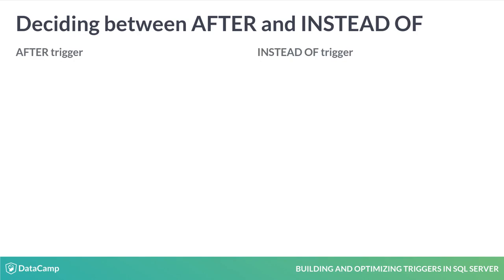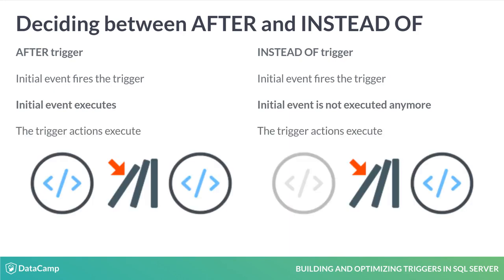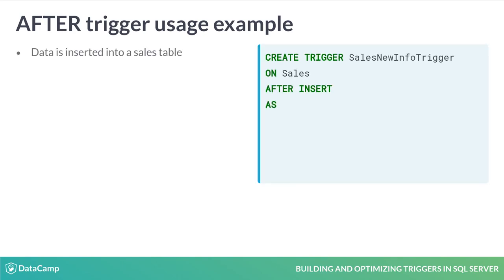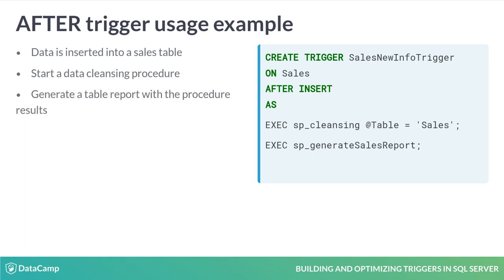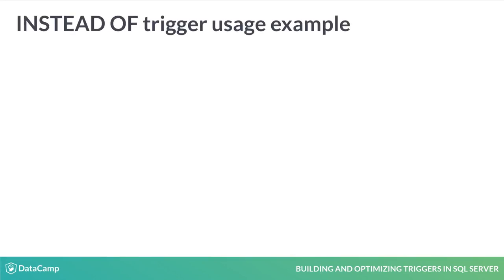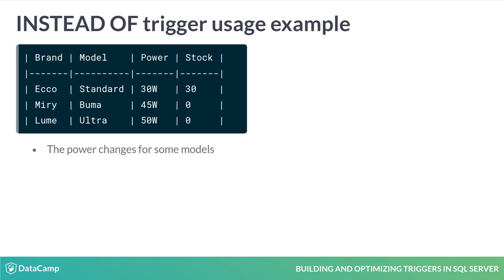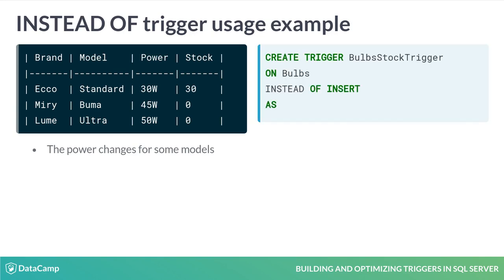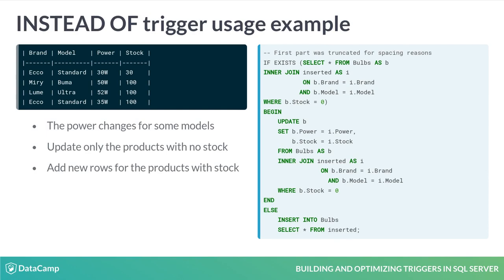SQL Server Tutorial : How DML triggers are used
Want to learn more? at your own pace. More than a video, you'll learn hands-on coding & quickly apply skills to your daily work.

Now that you have a basic understanding of what triggers are, let's find out more about the reasons for using them.

Developers and database administrators can create and use triggers for a multitude of purposes.

The main reason for using triggers is to initiate actions when manipulating data (inserting, modifying, or deleting information).
Sometimes the manipulation of data needs to be prevented, and this can also be done with the use of triggers.

Another use case often seen in practice is using triggers for tracking data changes and even database object changes.
Database admins also use triggers to track user actions and to secure the database by protecting it from unwanted changes.

As mentioned earlier, it's important to understand the difference between the AFTER and INSTEAD OF trigger types so you know when to use each.

From a trigger definition perspective, the two types of triggers look almost the same.
But in practice, they will have very different outcomes when fired.

The outcome of the trigger execution is highly dependent on the keyword you choose (AFTER or INSTEAD OF).

The AFTER trigger adds new statements to the initial one, while the INSTEAD OF trigger prevents the initial statement from executing.

This difference will influence the use cases for each type of trigger.

One example of using an AFTER trigger is for a large insert of data into a sales table.

Once that data gets inserted, a cleansing step should run to remove or repair any unwanted information. The cleansing step will be started by the trigger.

When the cleansing step finishes, a report with the results will be generated.

This report should be analyzed by a database administrator, so the trigger will then send an email to the responsible people.
This is all part of the trigger definition.

Now let's look at an example where using an INSTEAD OF trigger is appropriate.

Imagine you have a table containing light bulb information and stock details for a sales platform.

The "Power" column values have changed for some models, and an update is initiated to change the information in the table.

There are still some bulb models in stock that have the old power values, however, and they shouldn't be updated.

An INSTEAD OF trigger can help you deal with this more complex situation.

The correct approach is to update the characteristics only for the models that don't have the old version in stock.

The new models need to be in the table too, but as new rows instead of updated ones.

The only limit on the use cases of DML triggers is your imagination. This doesn't mean triggers are the answer to all of your problems, but that's a topic we'll discuss in the next lesson.

For now, let's recap what you've learned with a couple of questions!